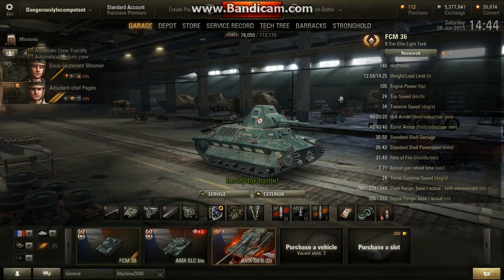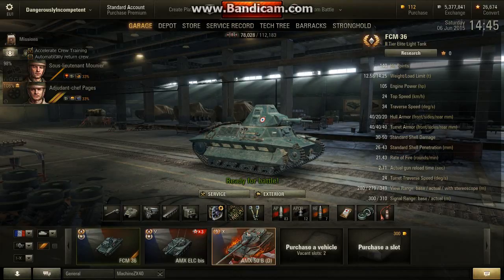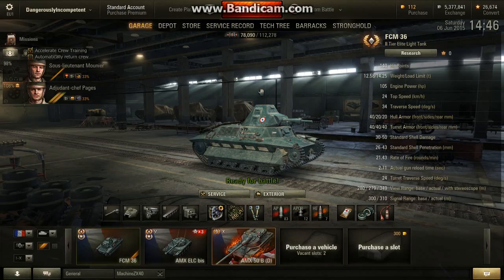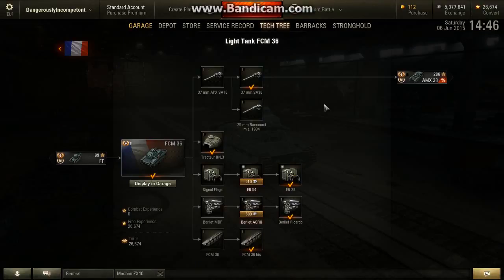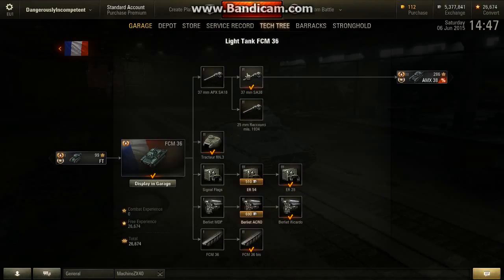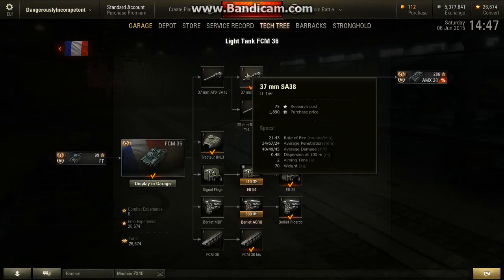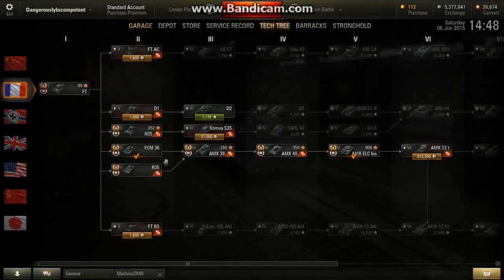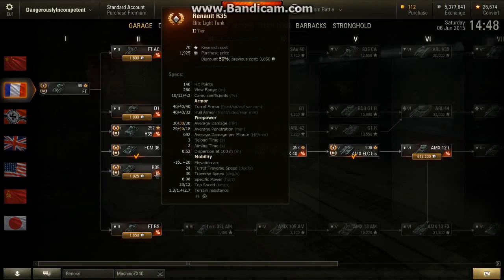Dangerously Incompetent72 FCM 36 review.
FCM 36 review.

FCM 36

worldoftanks.eu